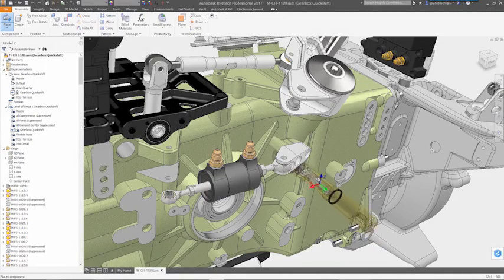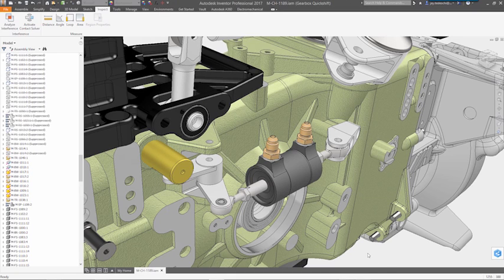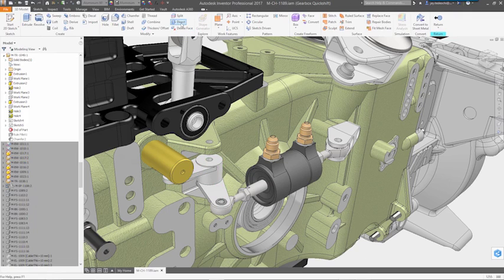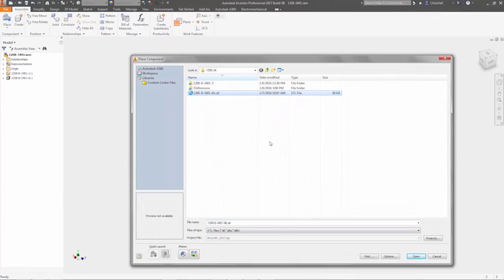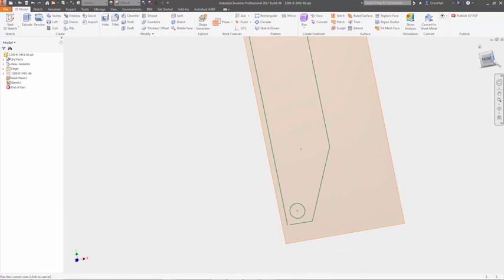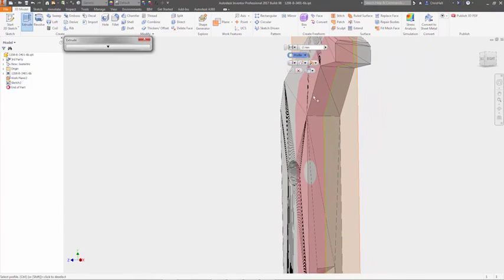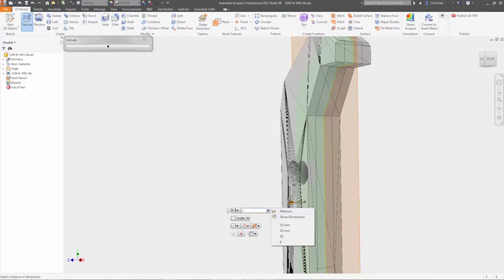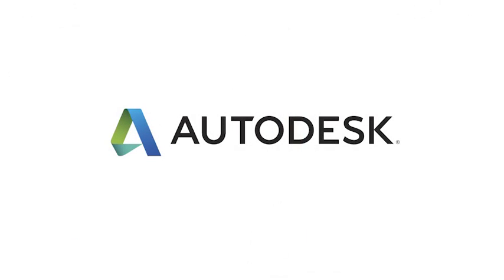Работа со сторонними данными в AutoCad Inventor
Благодаря технологии AnyCAD в проектах Autodesk Inventor используются последние версии сторонних файлов без необходимости переделки или повторного импорта.

Работа со сторонними данными. Вставка деталей или узлов от поставщиков в проекты без преобразования независимо от используемого ими программного обеспечения САПР.
Сохранение ассоциативной связи. При обнаружении изменений в файле, созданном в другом приложении, Autodesk Inventor автоматически обновляет проект.